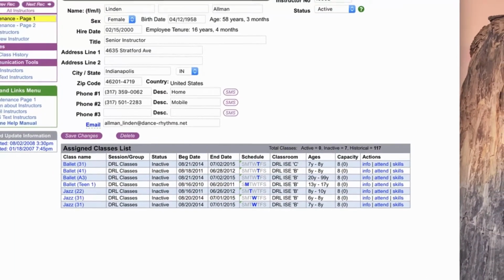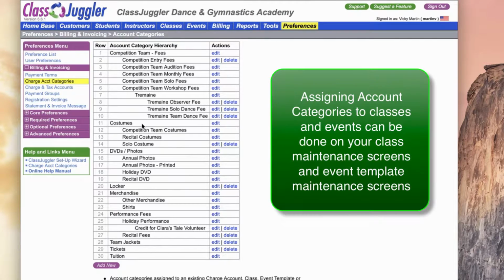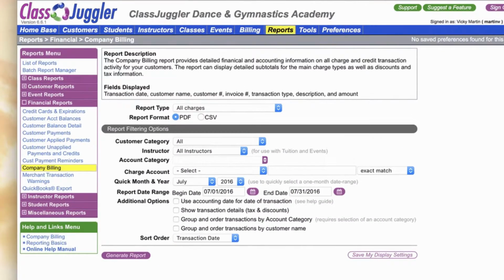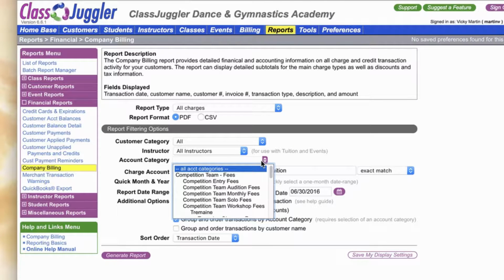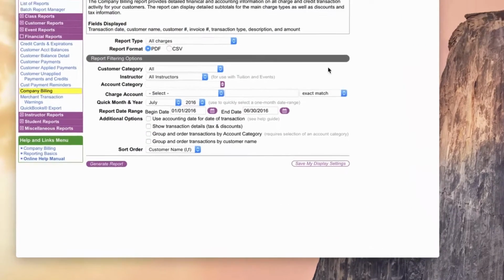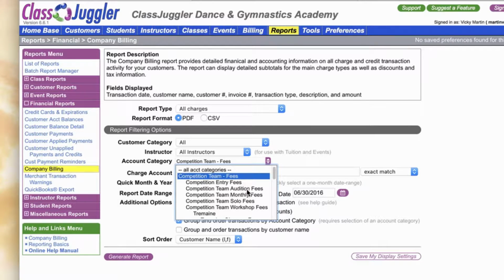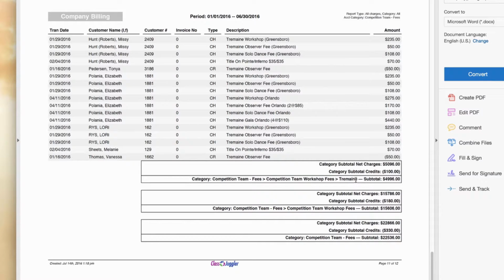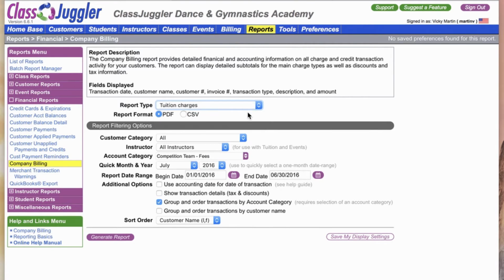Webinar - Financial reporting power with the Company Billing Report in ClassJuggler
This Webinar will show you how to use this powerful financial report